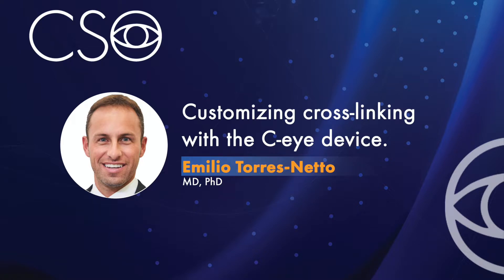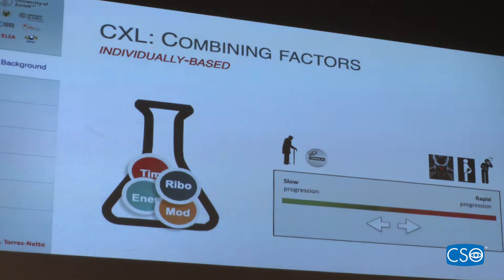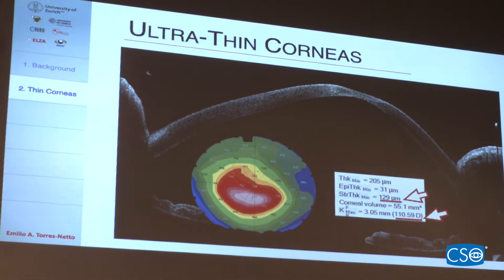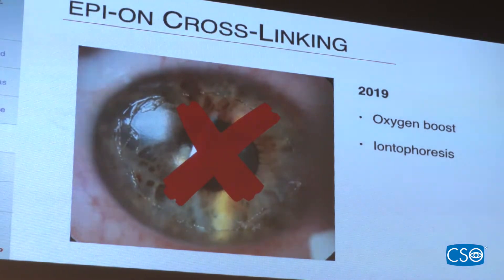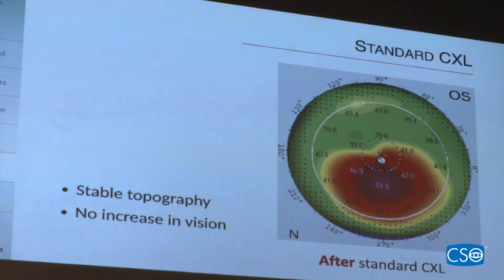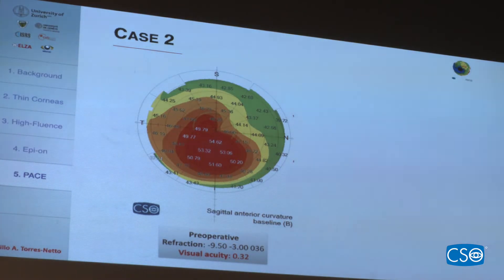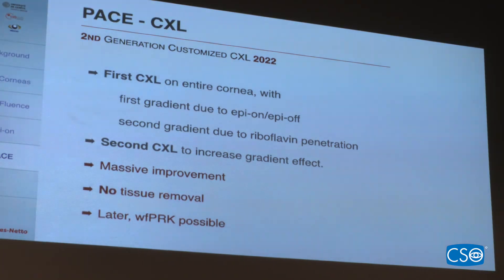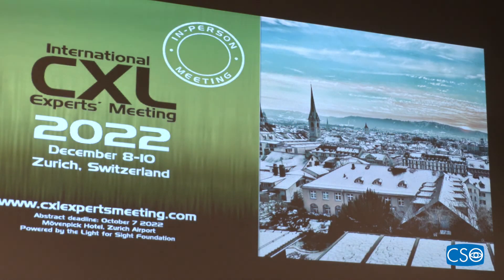Customizing cross-linking with the C-eye device.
Emilio Torres-Netto
MD, PhD

Symposium organized by Le Esperidi for CSO.